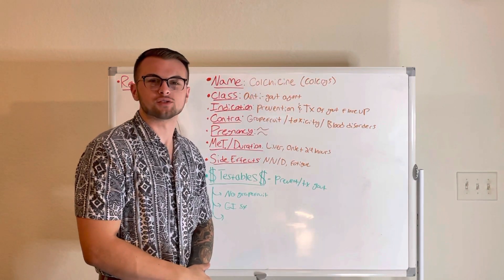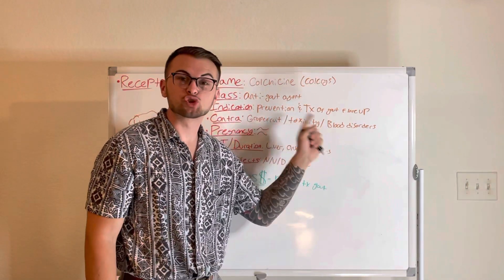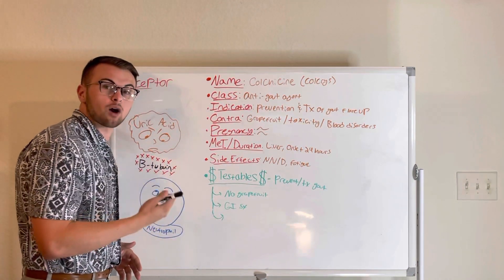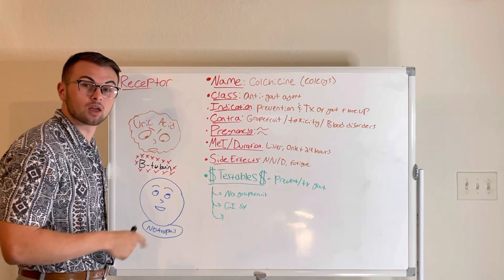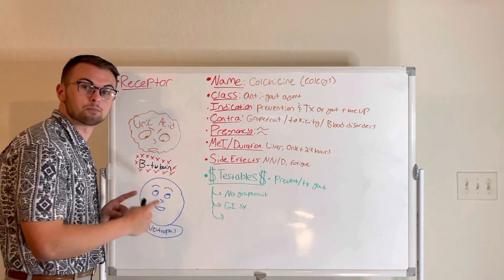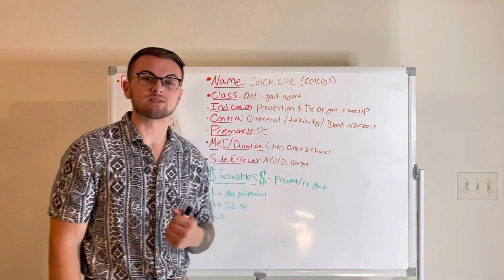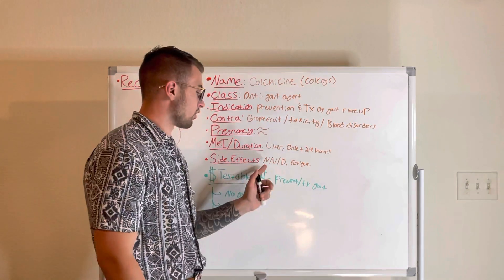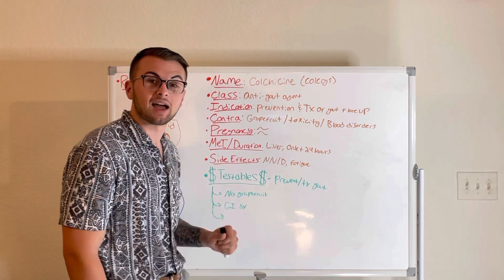NCLEX Prep (Pharmacology): Colchicine (Colcrys)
Clinical Cousins cover Colchicine (Colcrys) in their effective and concise "Minute to Master" series.